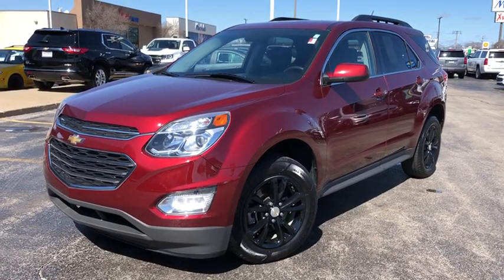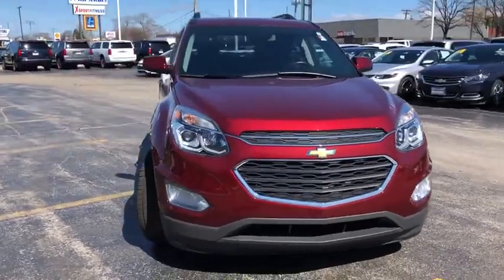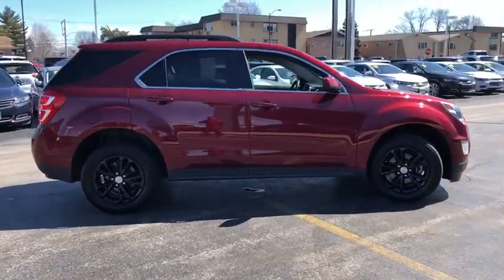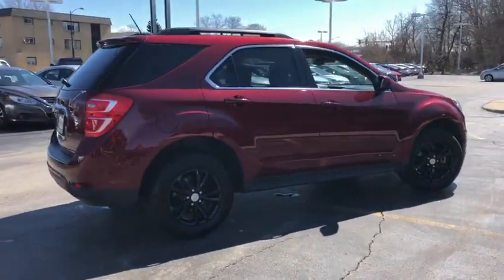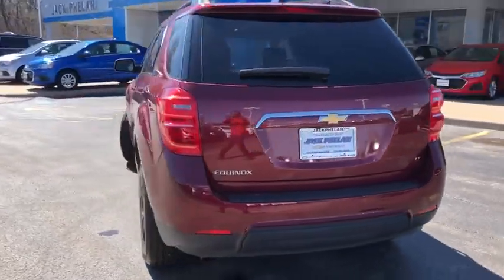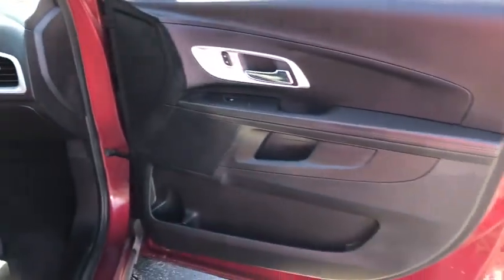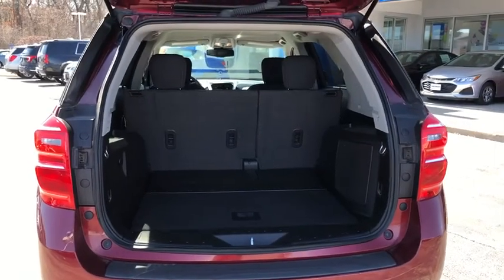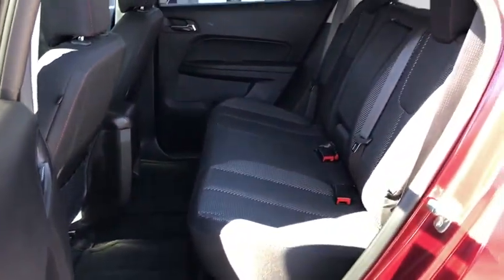2017 Chevrolet Equinox Oak Park, Naperville, Joilet, Evanston, Chicago, IL G6164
Used 2017 Chevrolet Equinox available in Chicago, Illinois at Jack Phelan CHevrolet. Servicing the Oak Park, Naperville, Joilet, Evanston, IL area.

4000 S. Harlem Ave